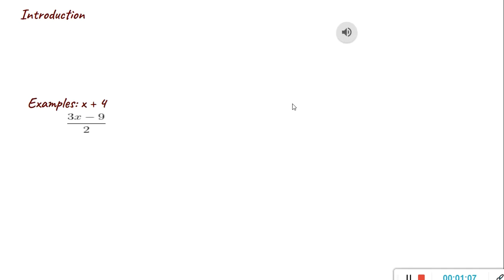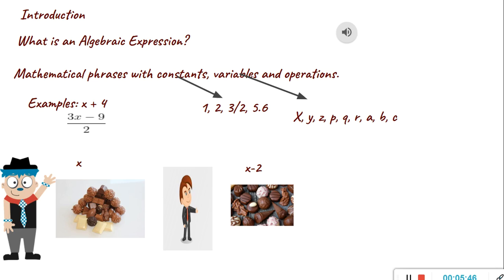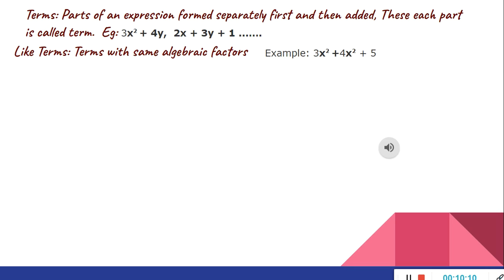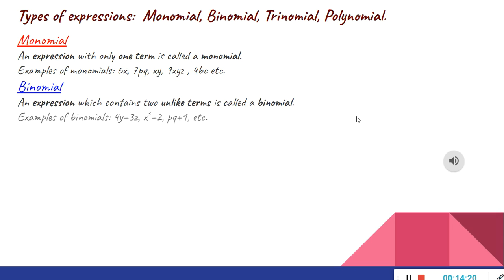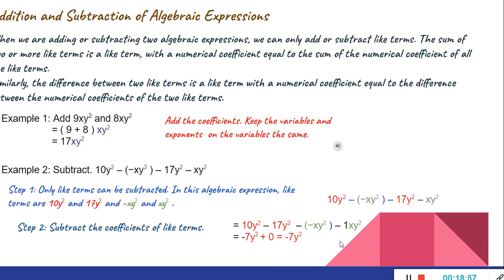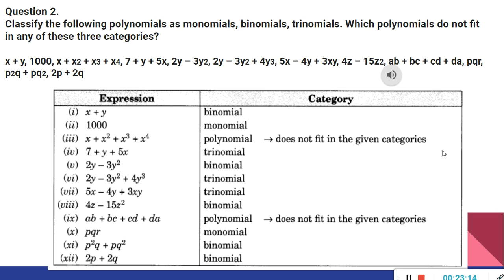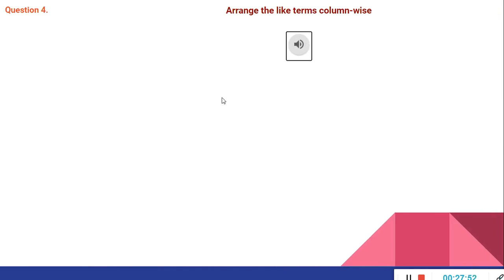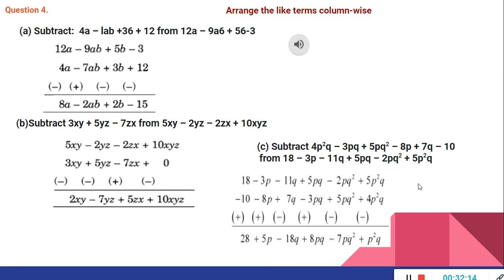Part-1& Exercise 9.1 | Maths | Eighth | CBSE | NCERT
real numbers
Rational Numbers
Number System
class 10th
Real Numbers
class 10
associative property
commutative property
closure property
pdhai wala
additive inverse
multiplicative identity
additive identity
rational numbers class 8 ex 1.1
rational number
rational numbers